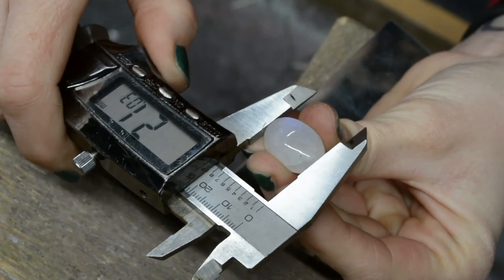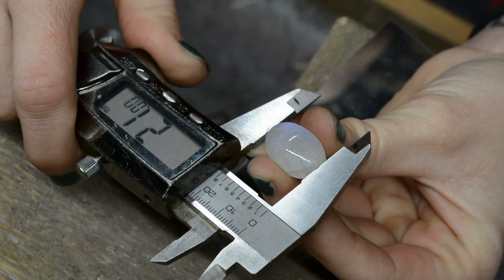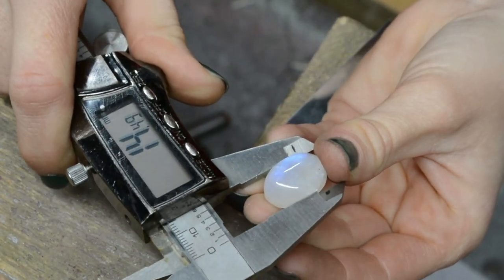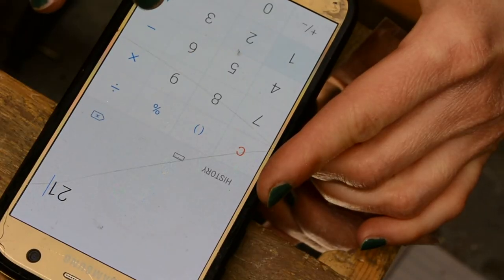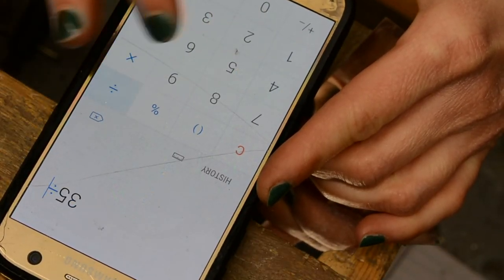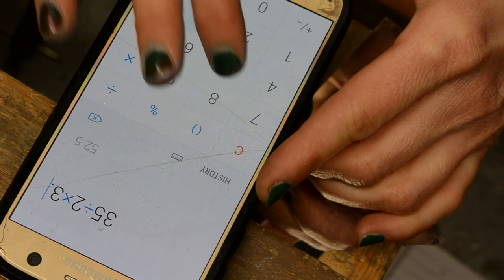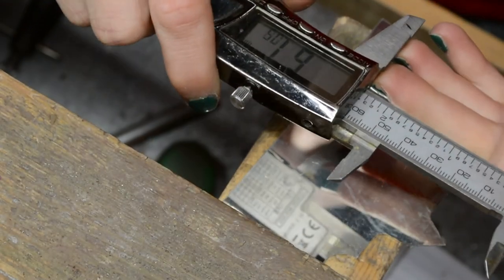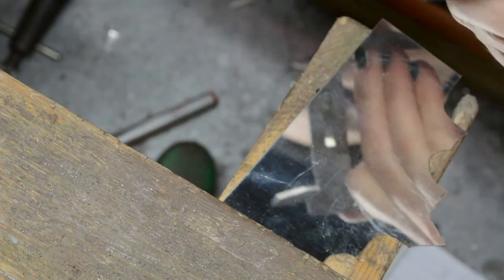Making Bezel Wire Using Pepe Rolling Mill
In this video I show how to use my 188.20A Pepe Rolling mill to roll out my own custom bezel. This is a great way to utilize scraps or sheet metal you have on hand to accommodate wire you already have!

I will be doing more short videos like this in the future. Sure there are many ways to accomplish the end result in jewelry, this is just my way.

I hope this was helpful! Pepe tools Kindly sent me this machine :)
Pepe tools rolling mill: